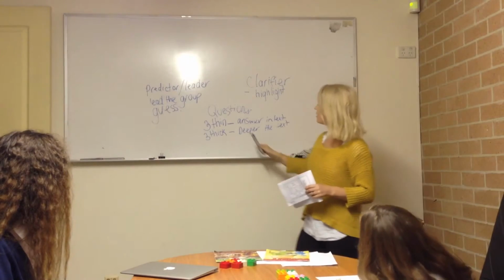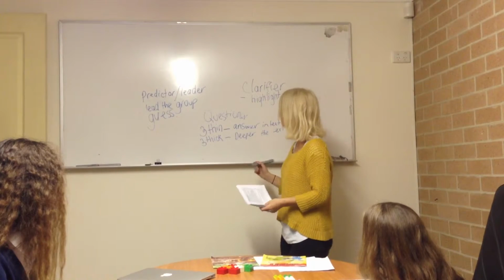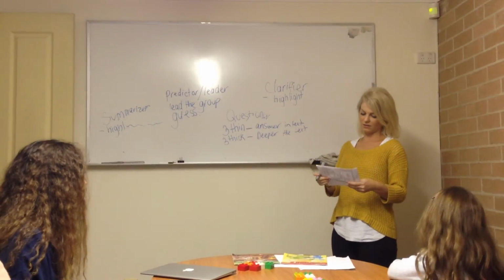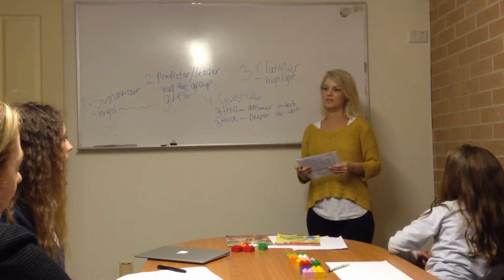903 10 minute lesson part 2